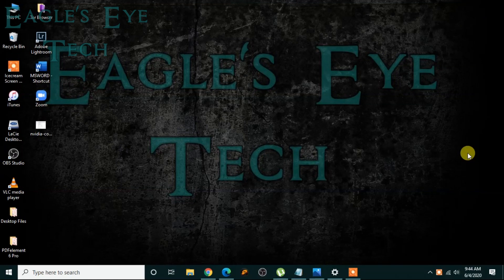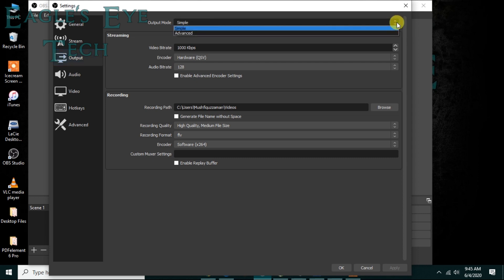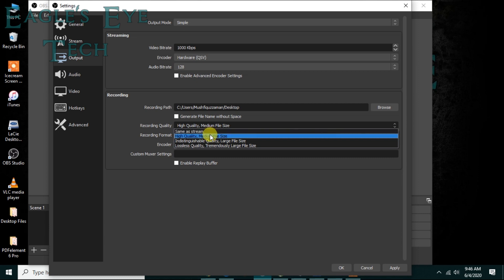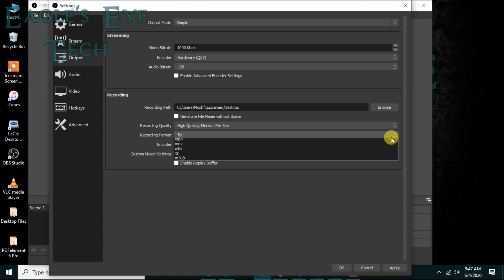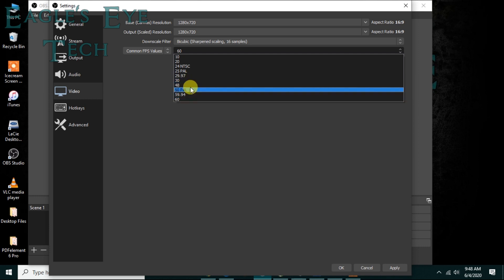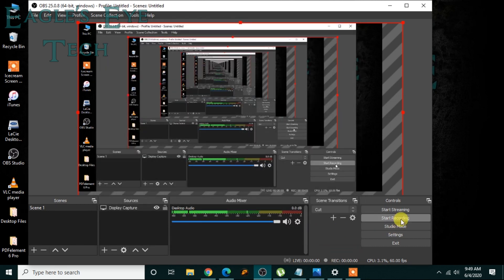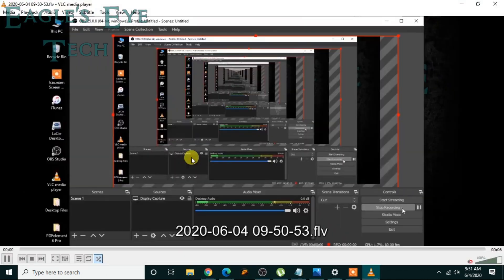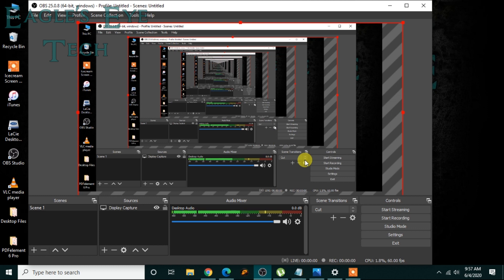How to Screen Record with OBS (Best Screen Recorder to Record Your Computer Screen for Free)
Learn how to screen record with OBS (open broadcaster software) for free with high quality and ease. It's very easy and handy. OBS is one of the best screen recorder to record for YouTube.

In this video, I will show all the important settings and prerequisites to screen record with OBS. I will show output setting, video setting and also audio setting.

A preview of a screen recorded video with OBS will be shown live and it will teach how to save screen recordings in different formats.

The screen recording in this video will be shown in display capture and so how to add display capture as scene is also shown.

00:59 Output settings
03:40 Audio settings
03:53 Video settings
04:55 Add display capture as scene
05:33 How to start, stop and pause recording

Check out this video to fix black screen in display capture and game capture in OBS: